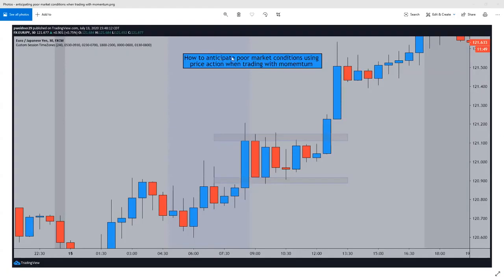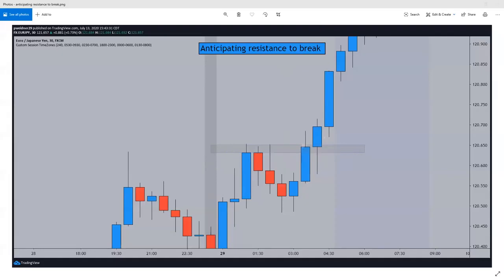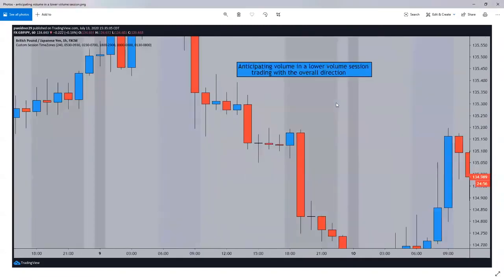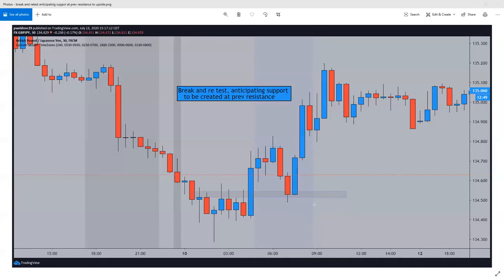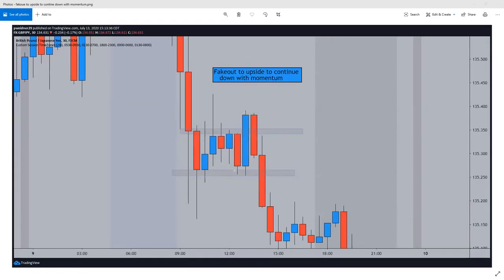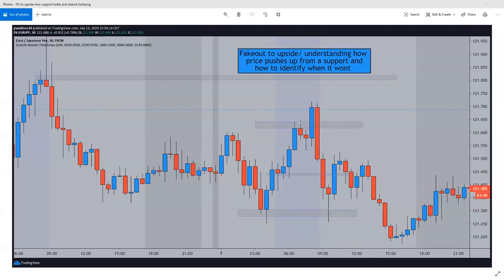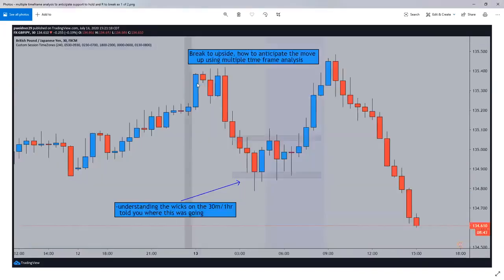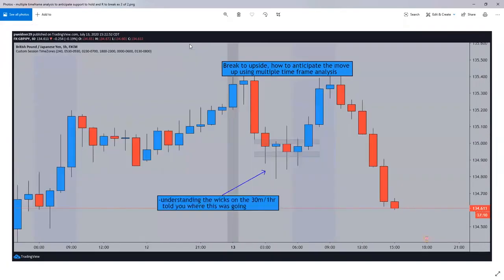Anticipating trading breakouts trading strategy